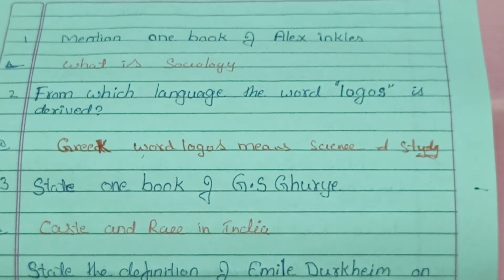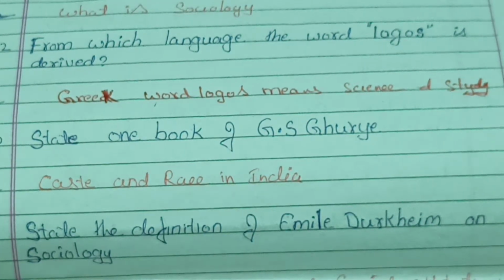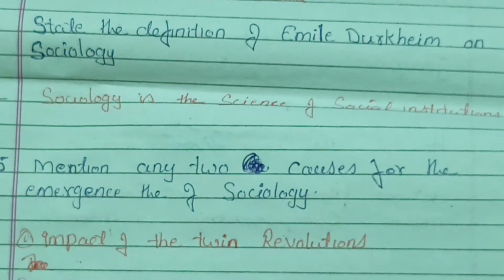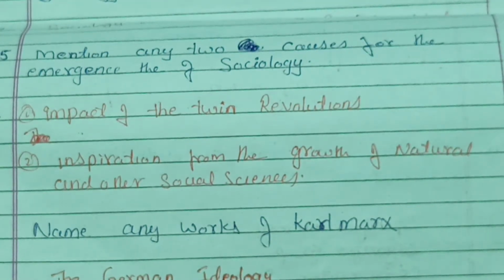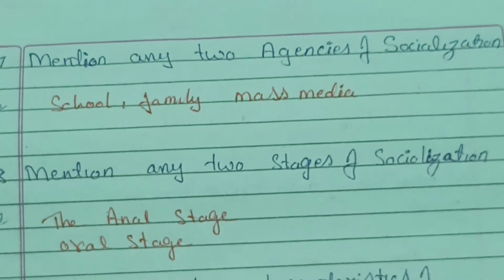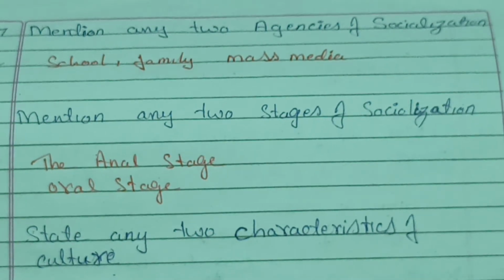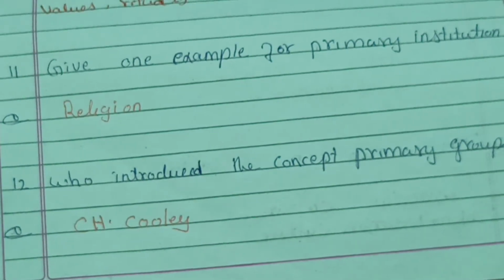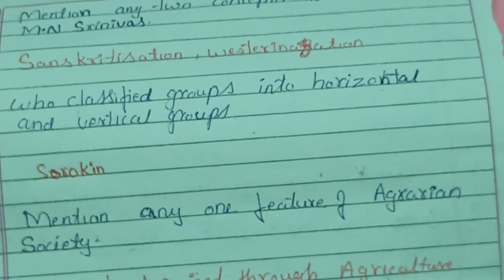REVISION OF CHAPTER 1, 2, 3, 4 QUESTIONS (1st PU)